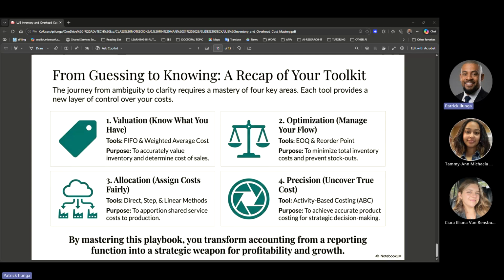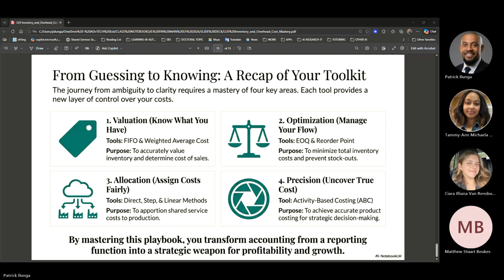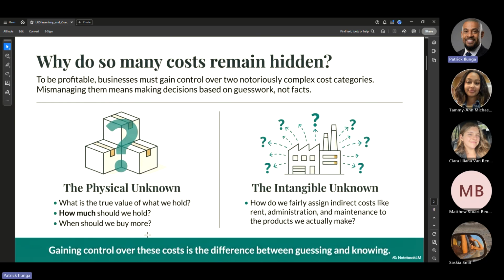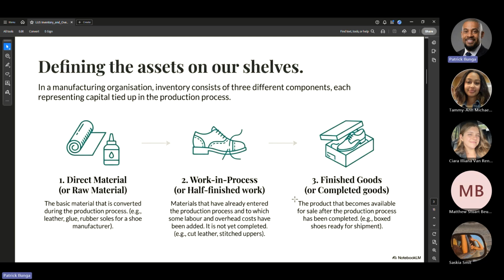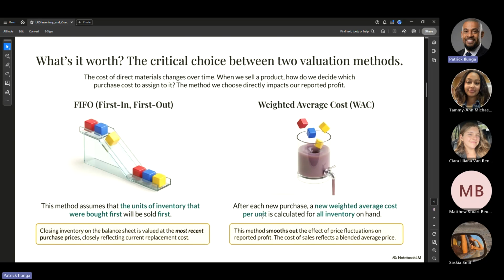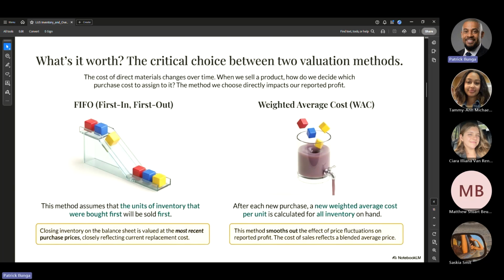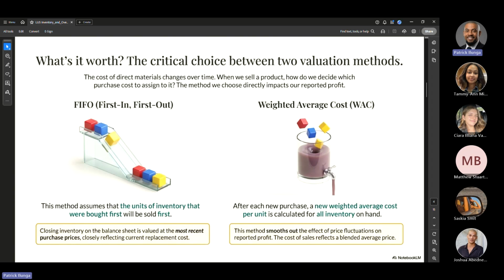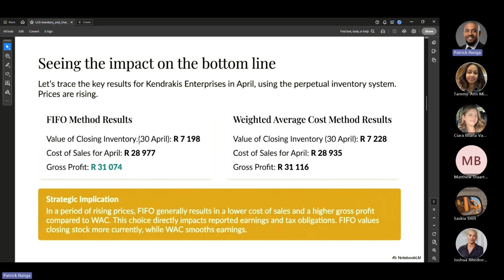LU5 Overview Part 1